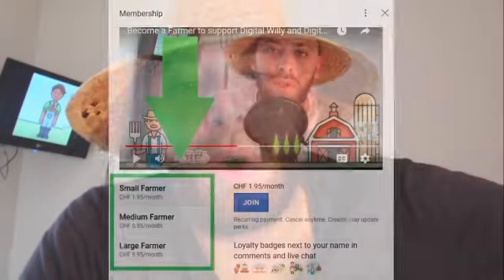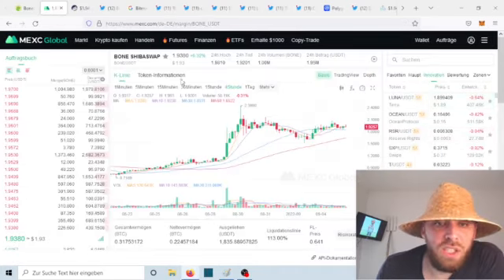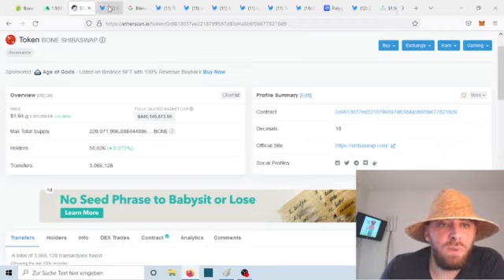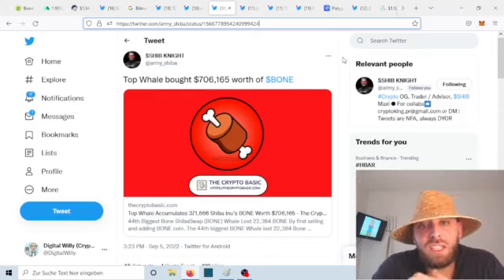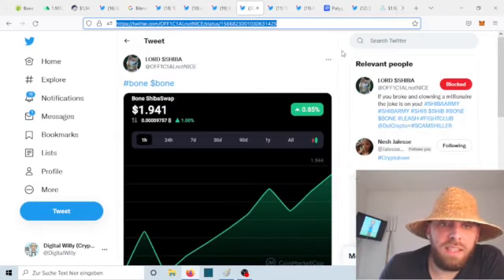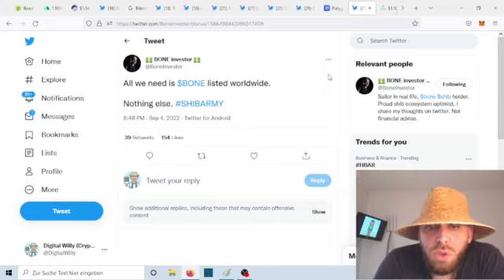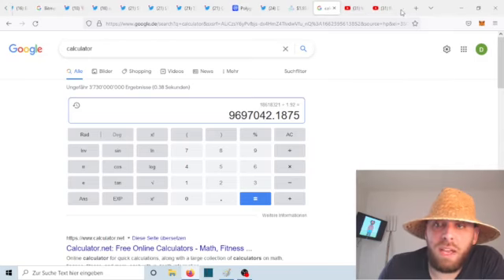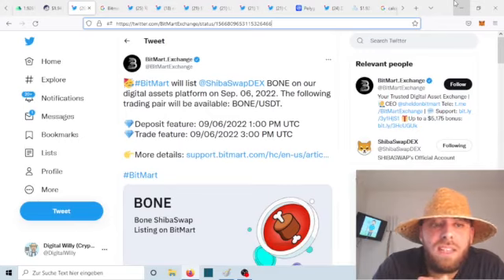Tomorrow could be a very good day for our BONE ShibaSwap token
We laugh our haters in the face. Tomorrow could be a very good day for our BONE ShibaSwap token. Probably the most people wich comlain right now are mad because they didnt got themselfe some BONE tokens. We are very sorry and just recomend to buy in before all the Exchange listings come and Shibarium is starting. Lets make the SHIB Ecosystem great. Even when i doesnt belong in this peoples mind to the Shibarmy. :P The question i ask myselfe why i invested in this project when iam not allowed to be a part of the commiunity. :P

If you want to support Digital Willy here is his wallet (ERC-20/BEP-20) adress:
0x47bf57333d04B336f40f565d898d3014F26265C9